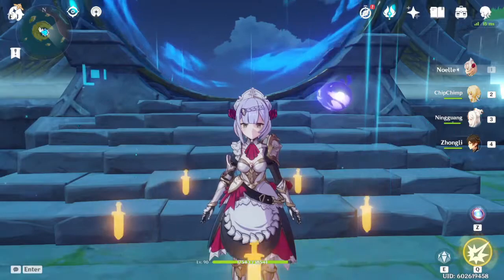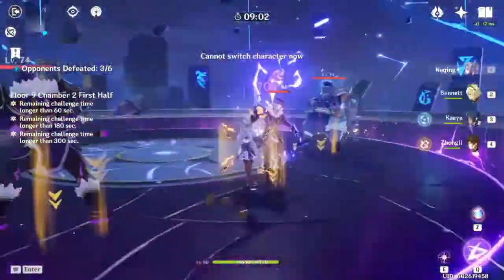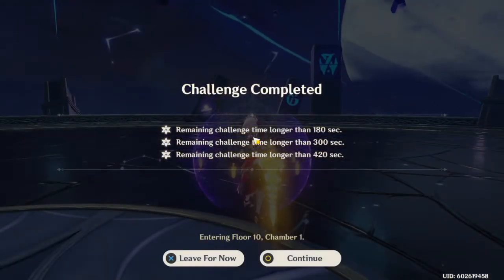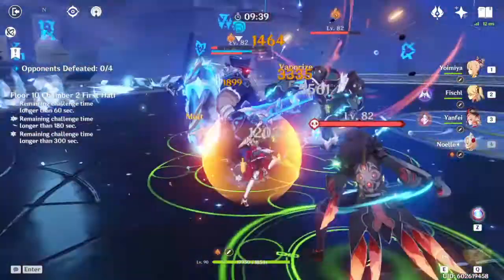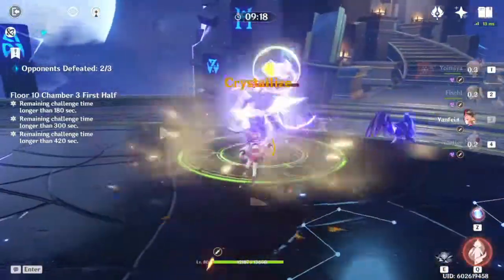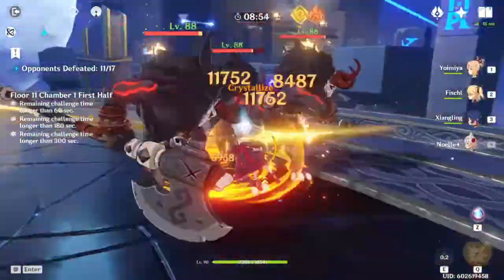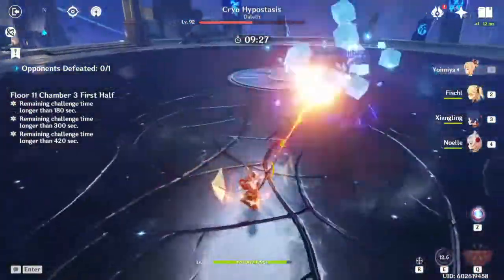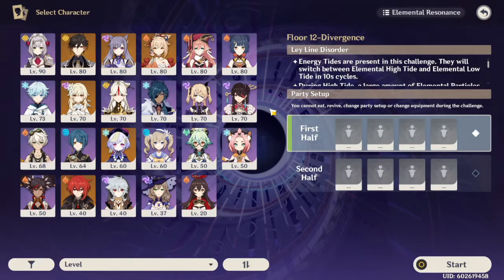F2P Spiral Abyss Clear?!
Trying to get as many stars as I can in the current Spiral Abyss in Genshin Impact. I wasn't able to get every single star but I got what I was capable of.
Character Builds:
  - Keqing (80/90, Prototype Rancour, 4 Pale Flame)
  - Bennett (68/70, Favonius Sword, 4 Noblesse)
  - Kaeya (70/70, Skyrider Sword, 4 Severed Fate)
  - Zhongli (80/80, Black Tassel, 4 Millelith)
  -  Noelle (90/90, Serpent Spine, 4 Glad., C6)
  - Traveller (70/70, Skyrider Sword, 4  Exile, Electro)
  - Ninguang (70/70, Thrilling Tales of Dragon Slayers, 4 Noblesse)
  - Xiangling (80/80, Primordial Jade Winged-Spear, 2 Crimson 2 Glad.)
  - Yoimiya (80/90, Rust, 4 Crimson)
  - Fischl (70/70, The Stringless, 2 Thunder Fury 2 Glad.)
  - Yanfei (80/90, Dodoco Tales, 4 Wanderer's)
  - Chongyun (73/80, Prototype Archaic, 2 Blizzard 2 Glad.)
  - Barbara (60/60, Otherworldly Stories, 4 Heart of Depth)
Timestamps:
  0:00 - Like and Subscribe!
  0:46 - Floor 9 Chamber 1
  2:22 - Floor 9 Chamber 2
  3:55 - Floor 9 Chamber 3
  5:27 - Floor 10 Chamber 1
  7:22 - Floor 10 Chamber 2
  7:41 - doot doot doot
  9:16 - Floor 10 Chamber 2 (for real)
  10:52 - Floor 10 Chamber 3
  12:31 - Floor 11 Chamber 1
  14:45 - Floor 11 Chamber 2
  16:29 - Floor 11 Chamber 3
  18:44 - Floor 12 Chamber 1
  22:06 - Like and Subscribe!